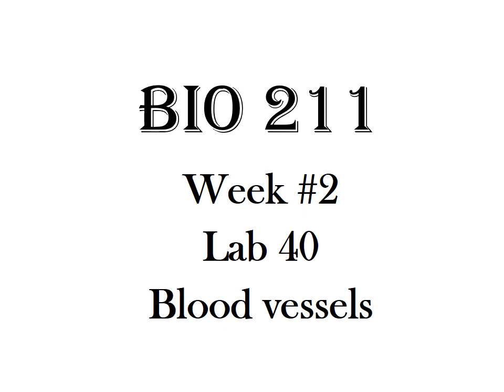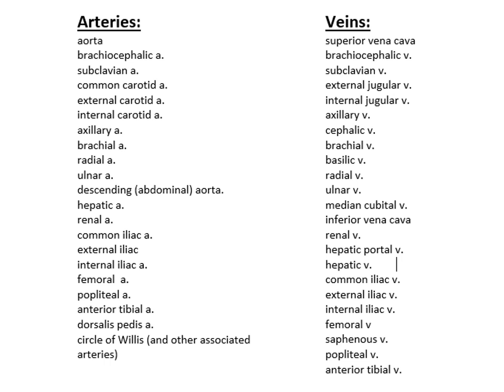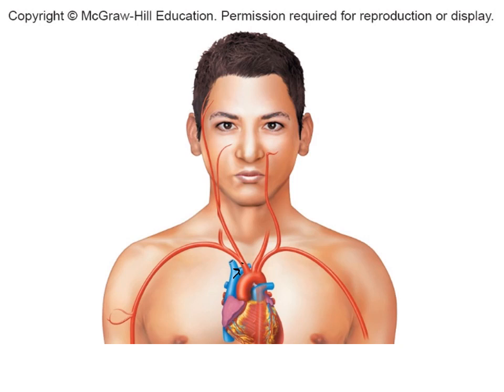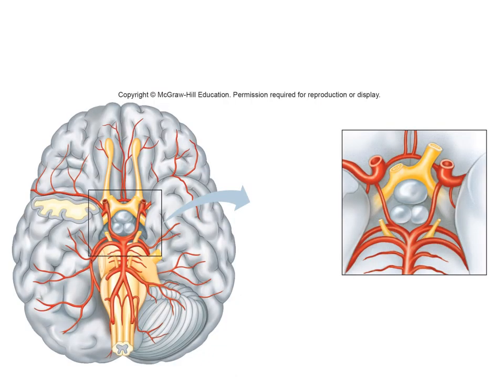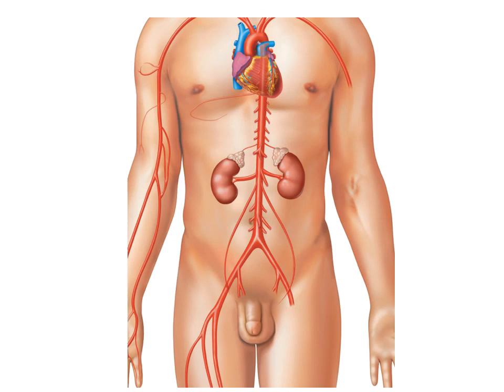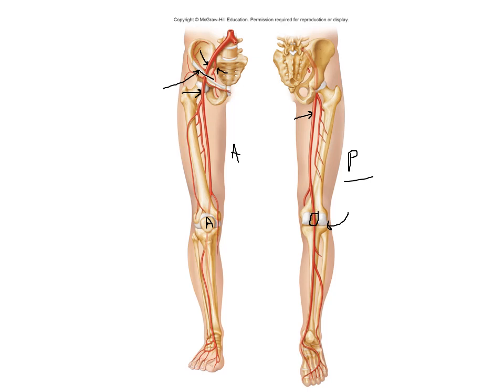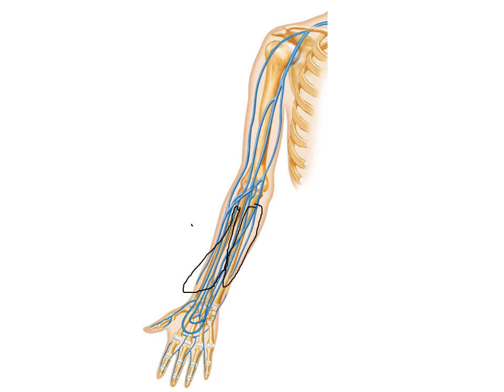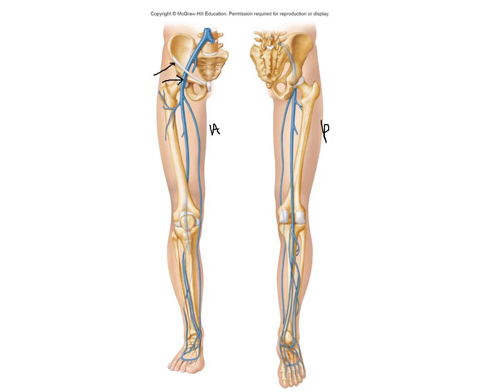Blood vessel lab